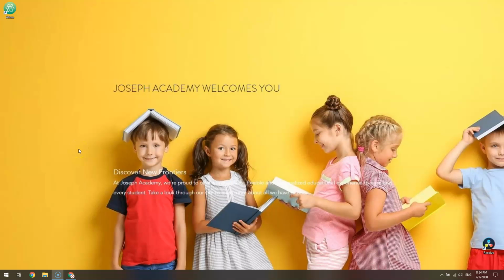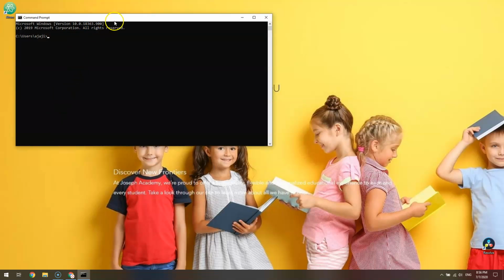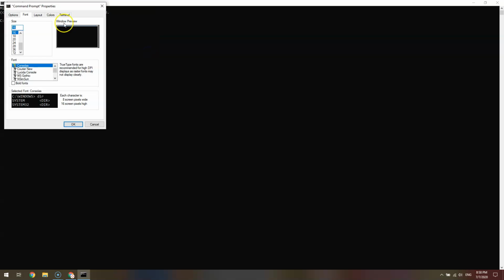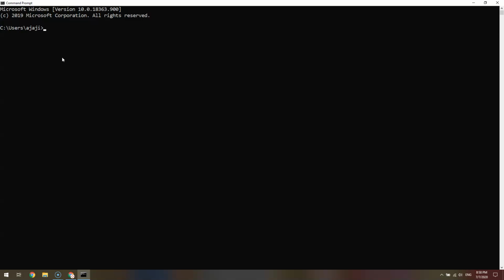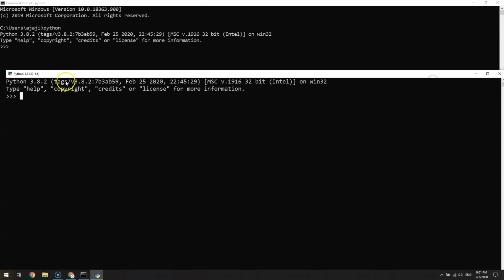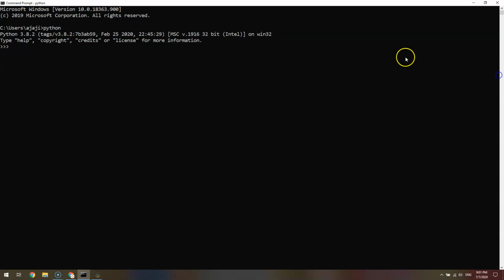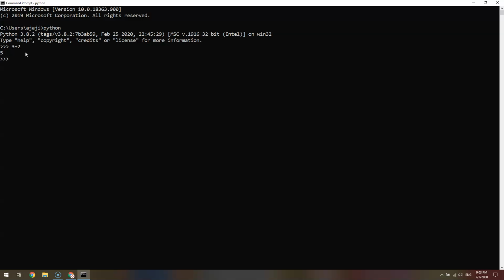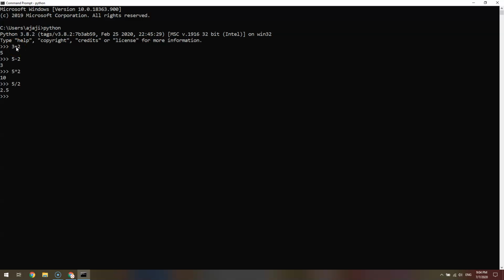Programming for Beginners and Kids :L3: Introduction to Python interactive